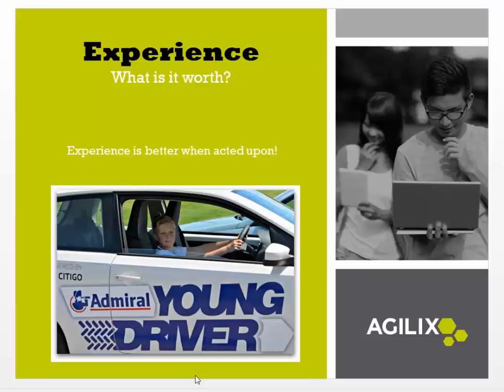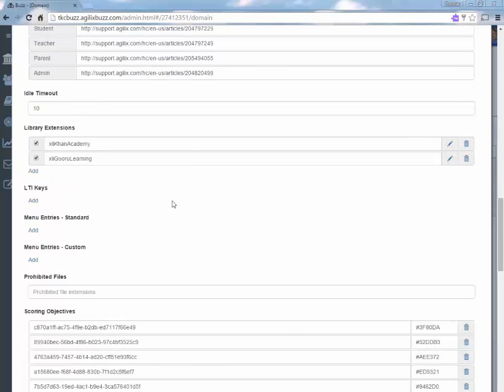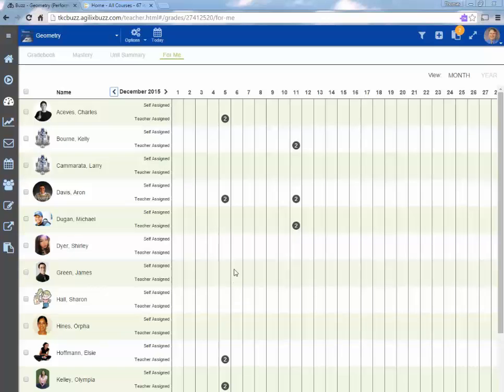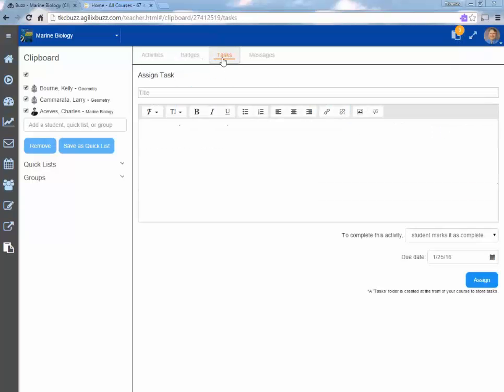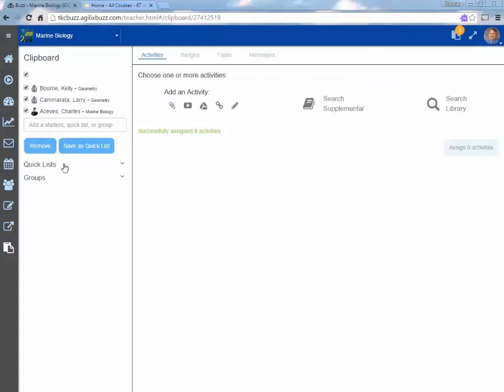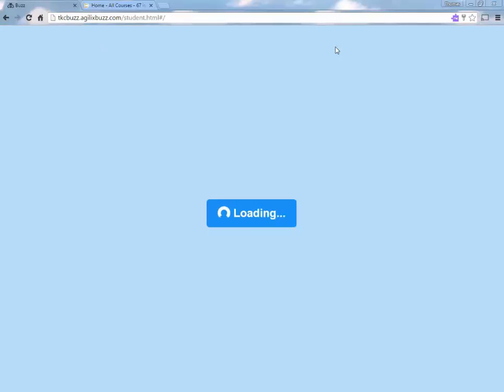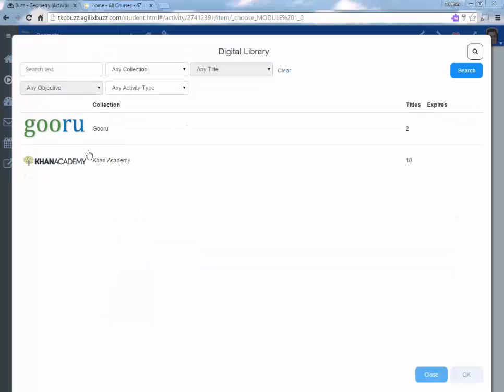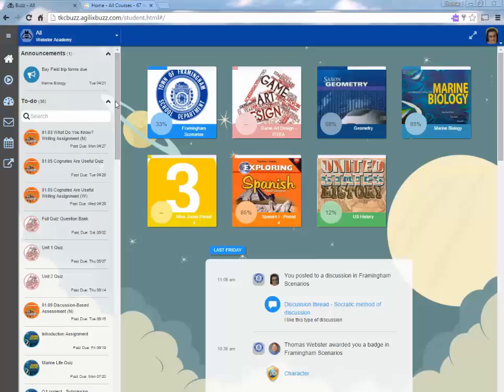Introduction to Agilix Buzz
This is a quick introduction to Buzz looking at the admin, teacher, and student applications as if January 25, 2016.